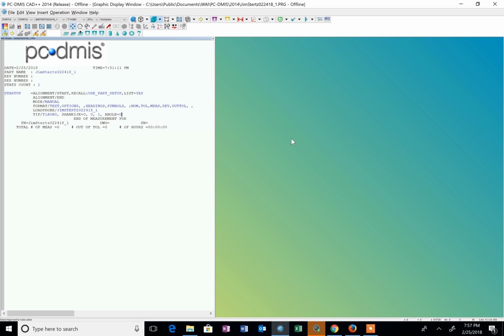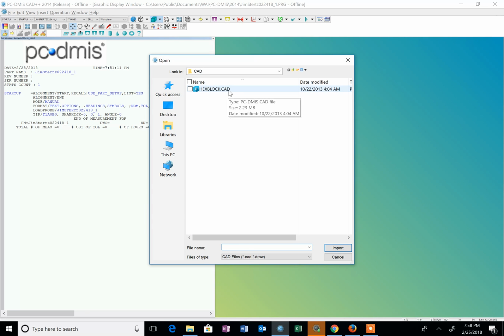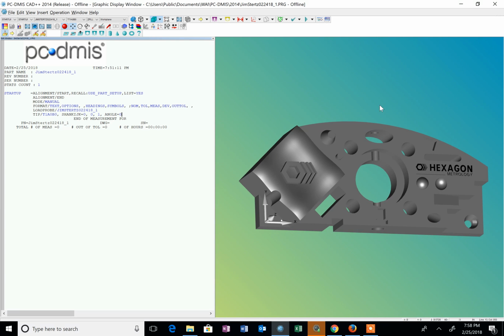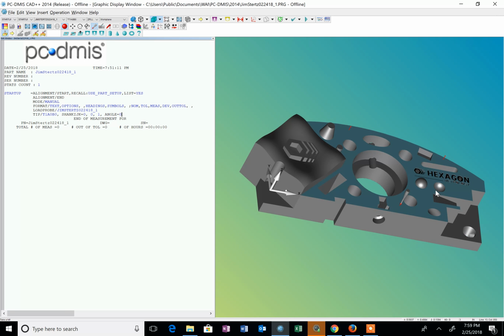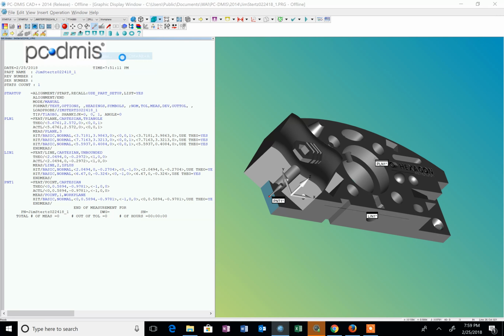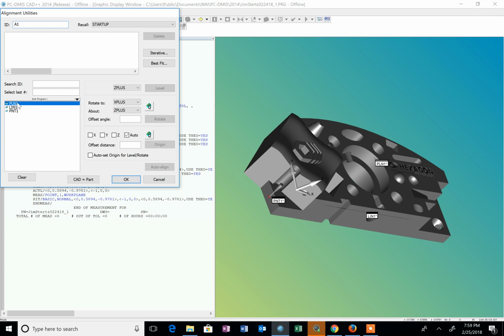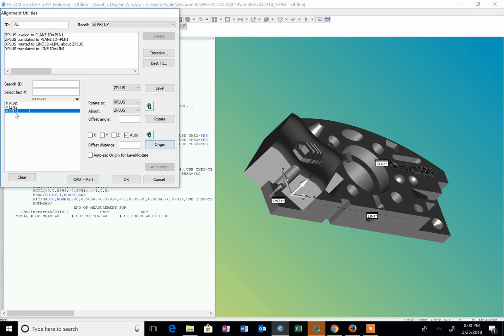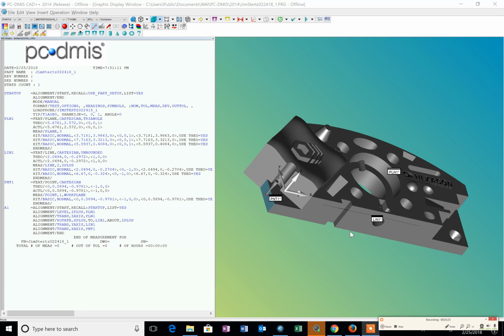MACH2615 PC DMIS Basic Alignment 022418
HTC  MACH2615
PC-DMIS   Basic Alignment   022418